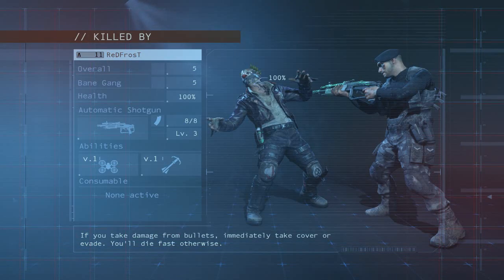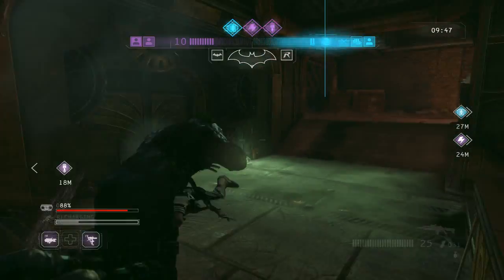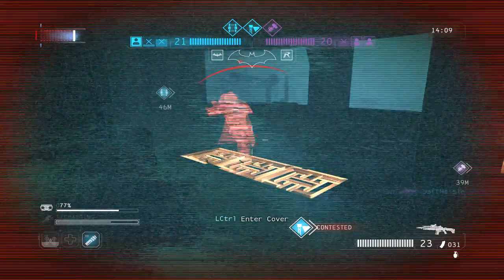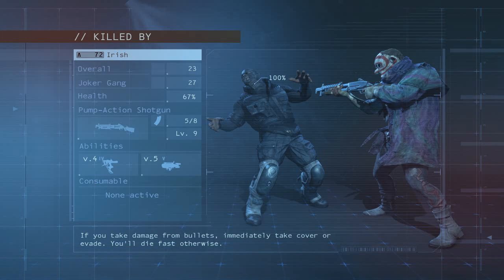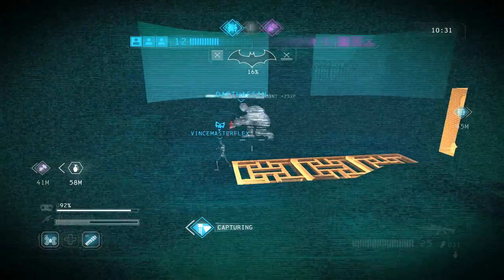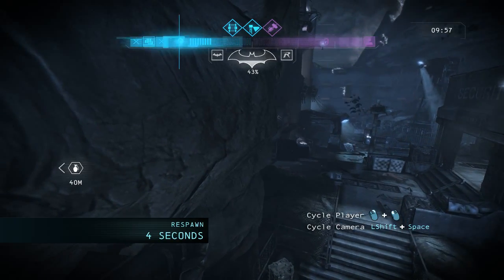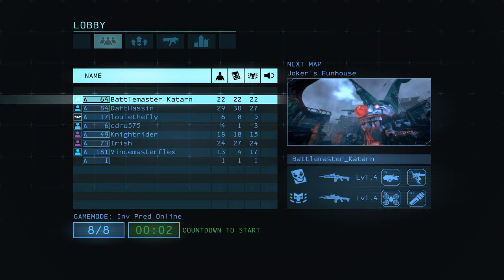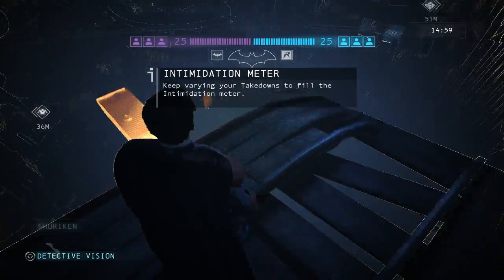Batman Arkham Origins Multiplayer Review - Joker, Bane, and Hero Teams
I give my thoughts on the multiplayer mode in WB Montreal's "Batman: Arkham Origins," developed by Splash Damage. I play one match as each gang, (Bane match starts at 11:07) and a third match on the Batman and Robin team (starts at 19:47).

Like my review? Hate it? Have any feedback whatsoever?